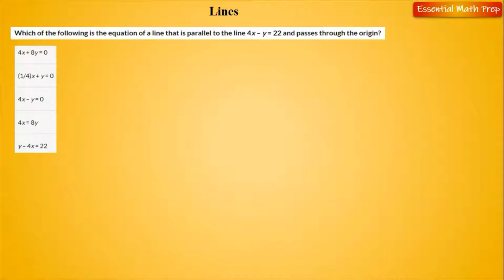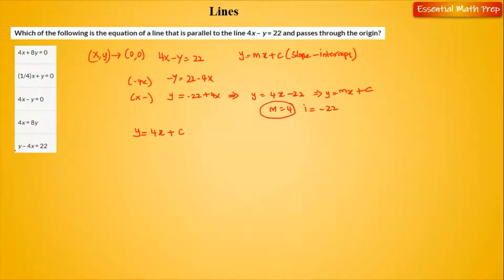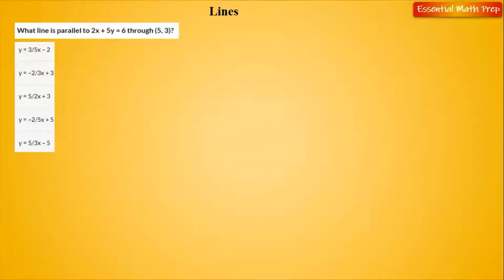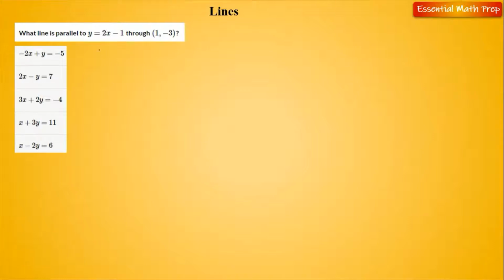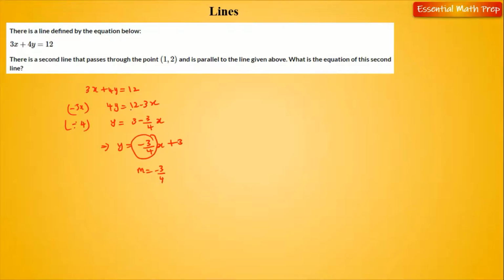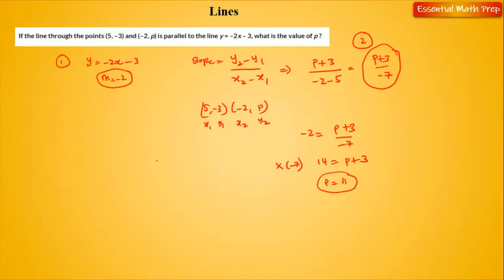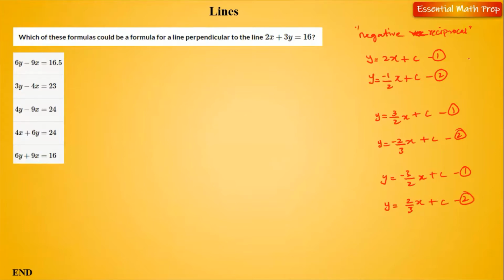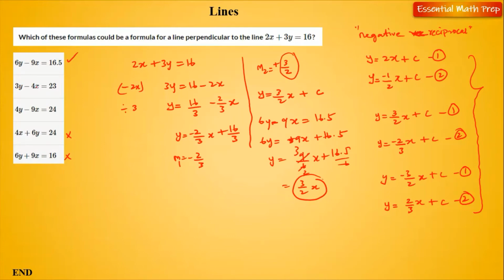Lines, SAT Math Part 1